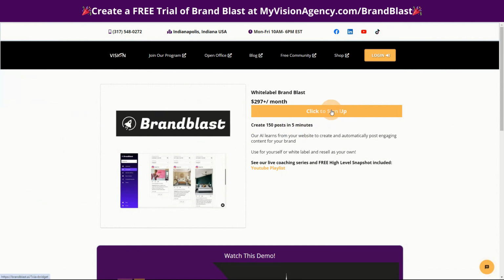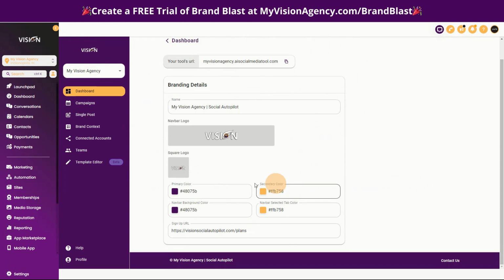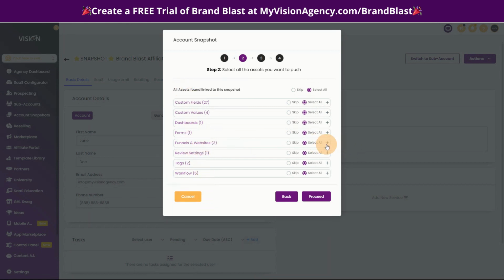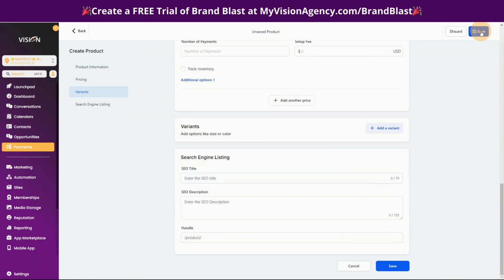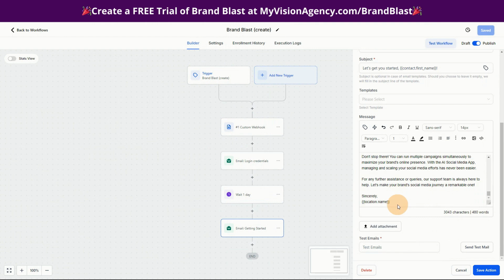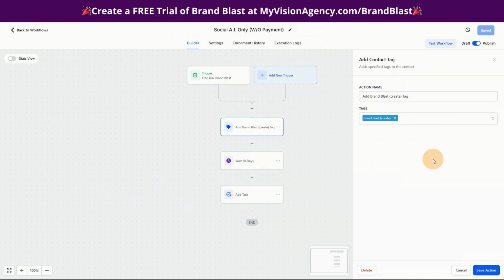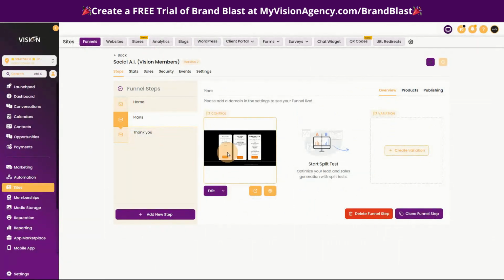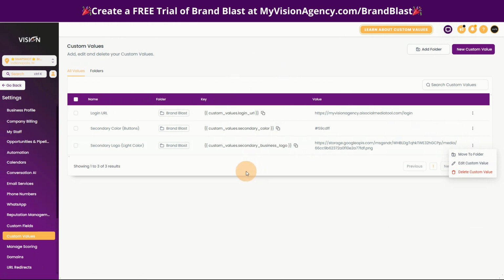White Label Brand Blast: Free HighLevel Snapshot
I show how HighLevel automations can create and suspend accounts in another tool through a simple webhook. I also show how a few custom values let you set your logo, colors, and login page in one place.

⏱️ Chapters:
00:00 What Brand Blast Does
01:22 Managing Users and Logins
02:45 Naming and Branding Your Software
06:08 Importing the Snapshot
08:10 The Sites Tab and Trial Funnel
10:13 Setting Up the Two Step Checkout
12:14 Account Creation Automations
15:37 Free Trial Form Without Payment
19:02 Updating Custom Values and Logo

💬 Drop a comment: Have you used a webhook in HighLevel to connect another tool?